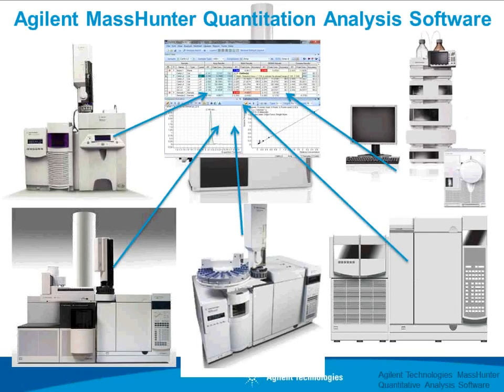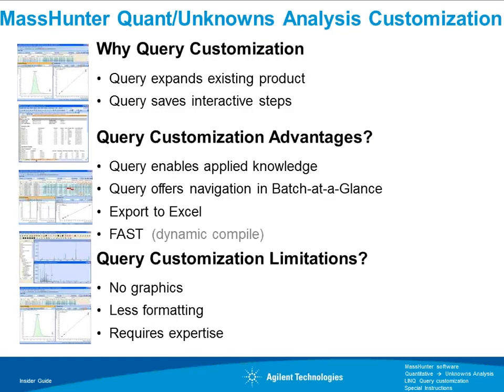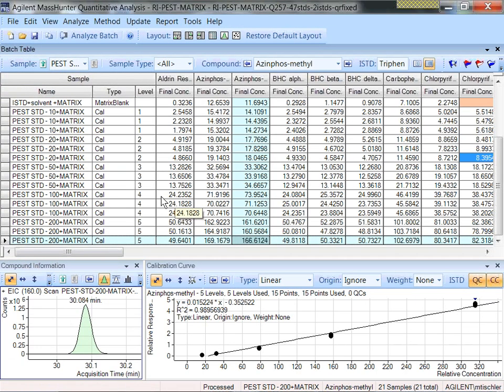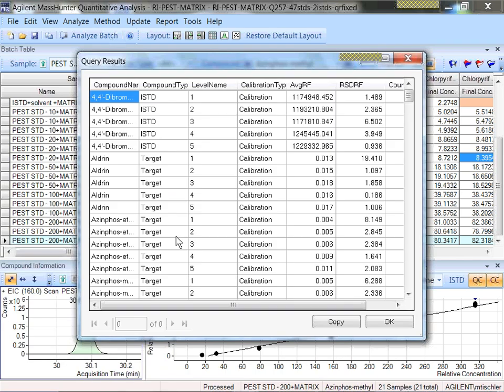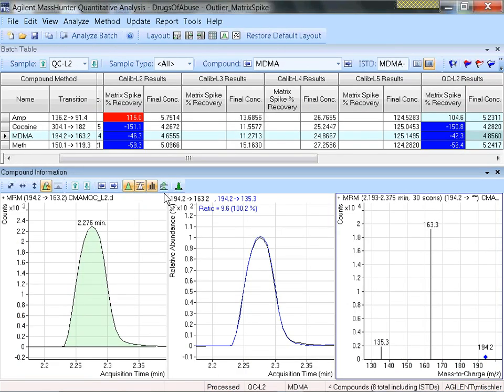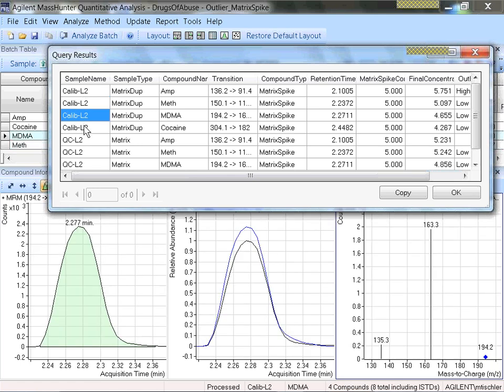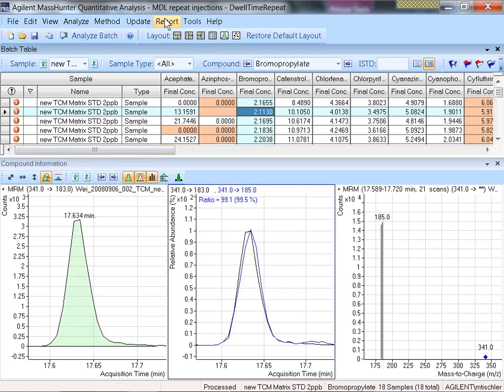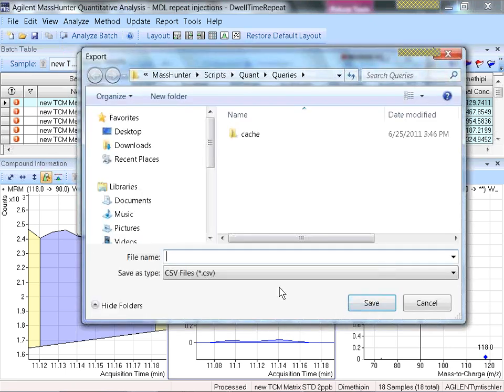Query - Quant Script Customization - Advanced